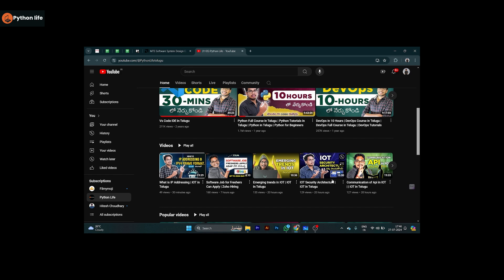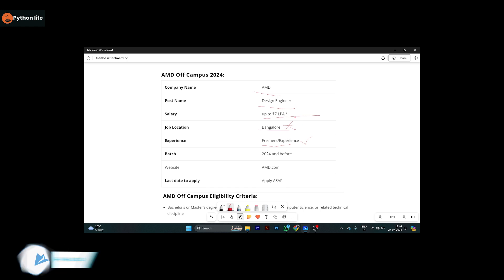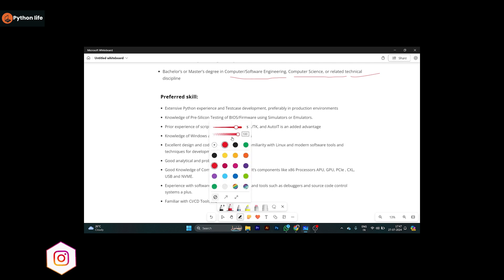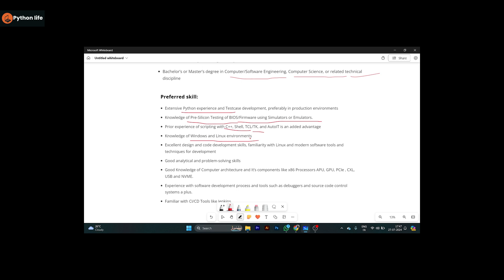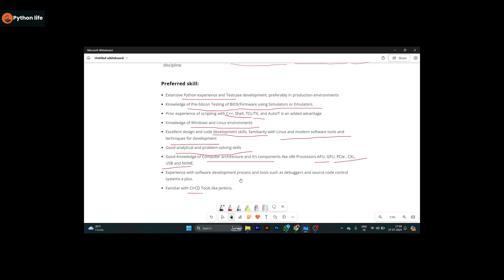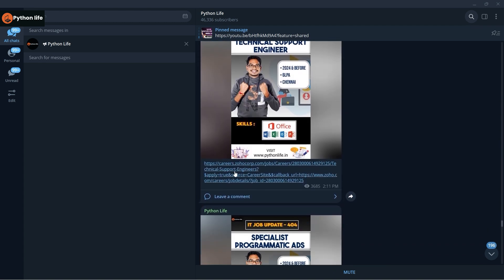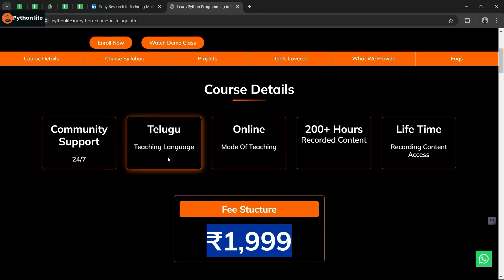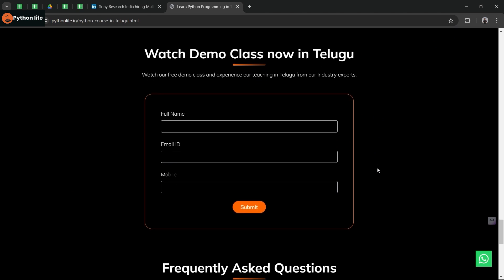IT Job for Freshers | 6.6 LPA